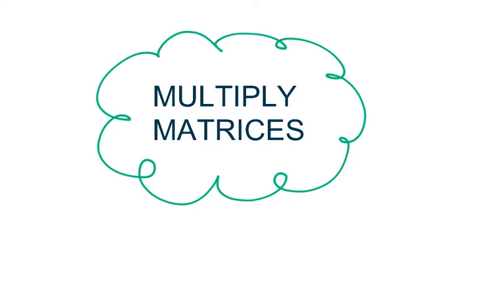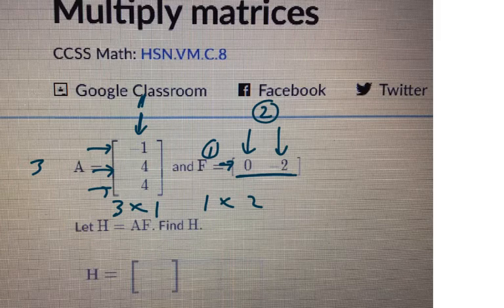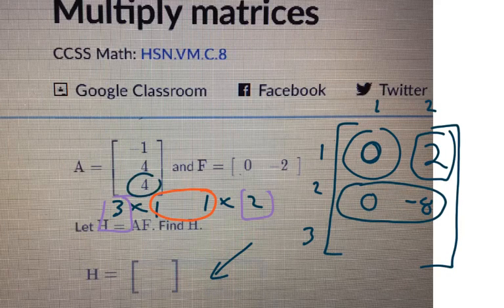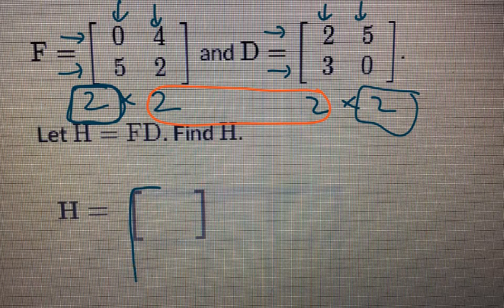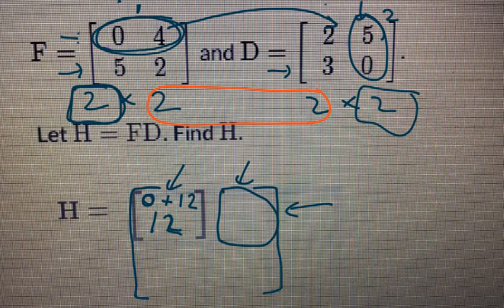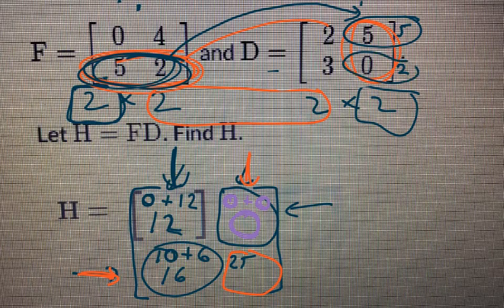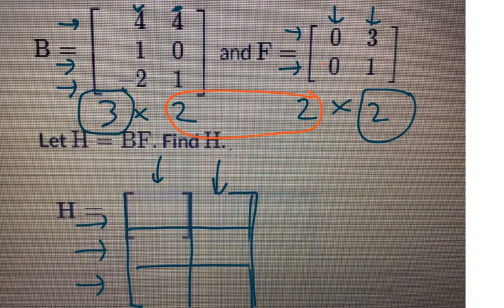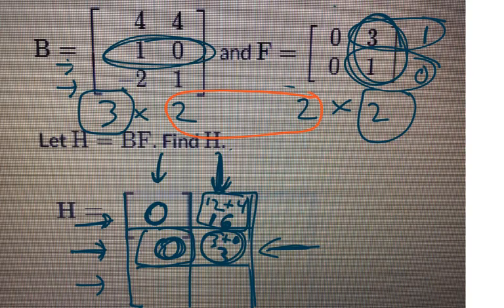April 22, 2020 MULTIPLY MATRICES